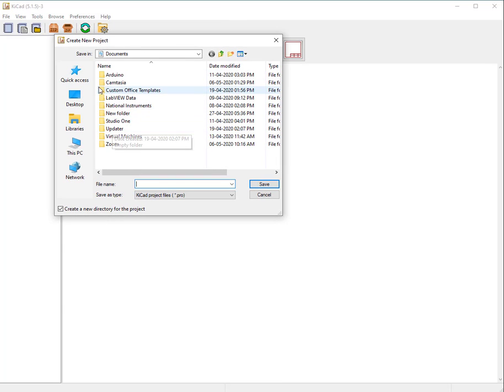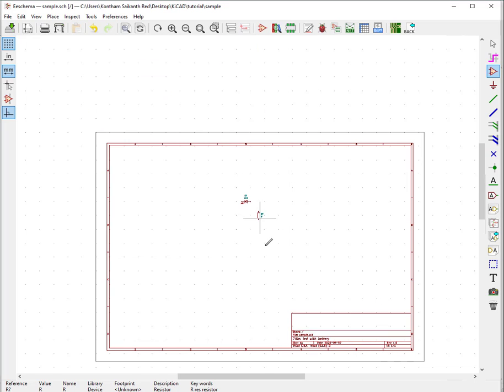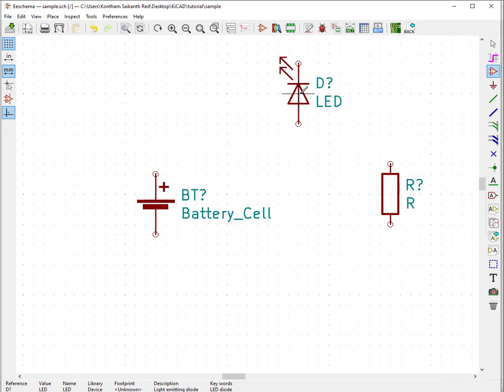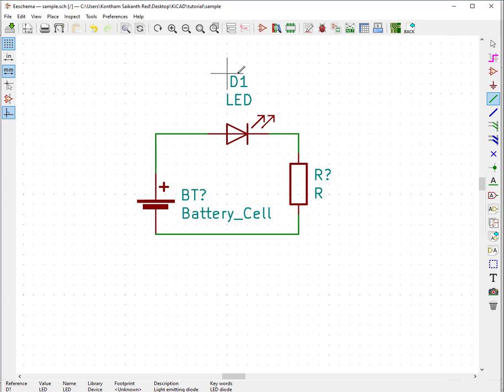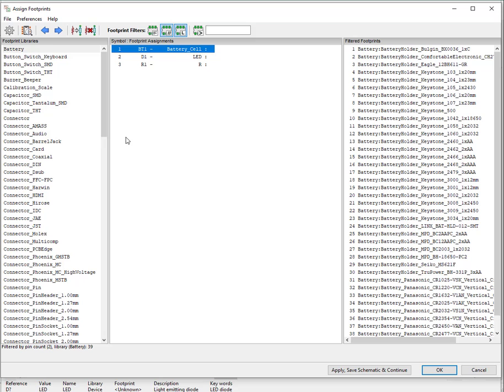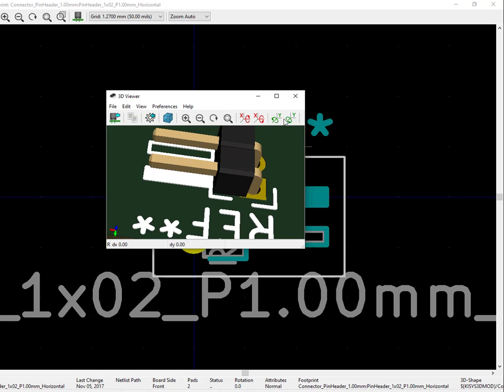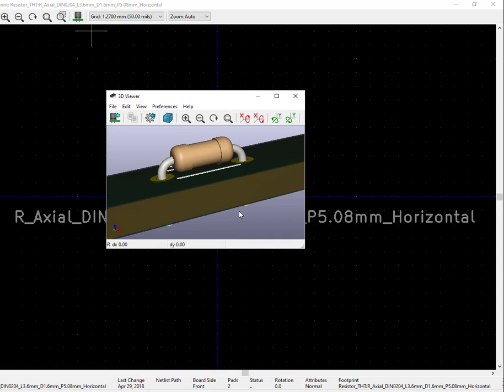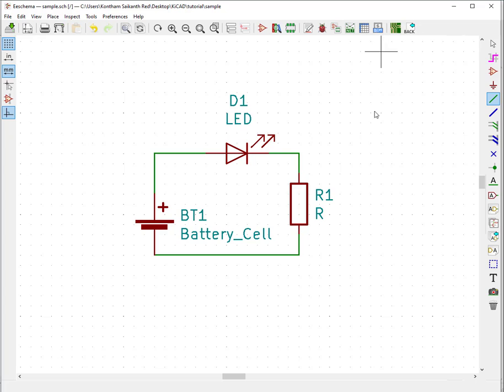Schematics in KiCAD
Hi Everyone!
In this video i have explained how to create schematics in the KiCAD

This video explains the first part of creating the schematic for our circuit

In my Next Video I gona explain you how to create layouts of the PCB,  For  what i have shown in the video

Thanks guys for watching my Video